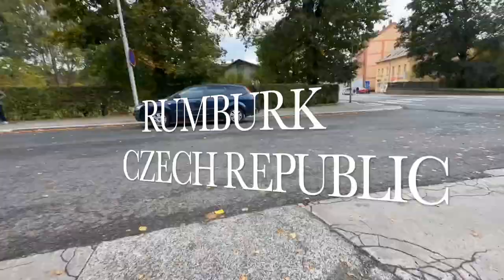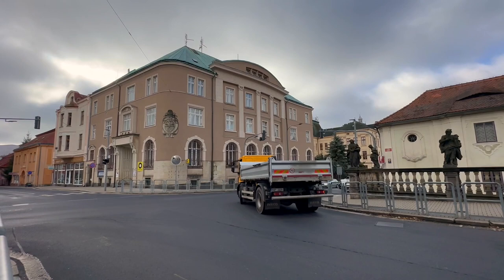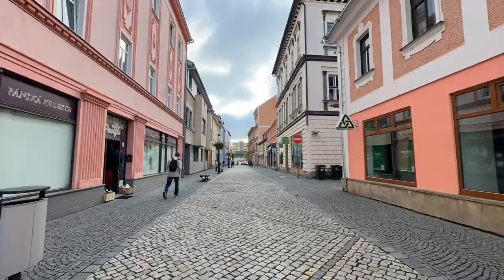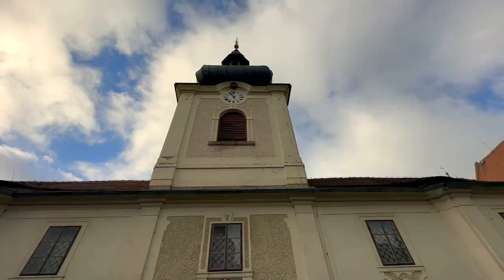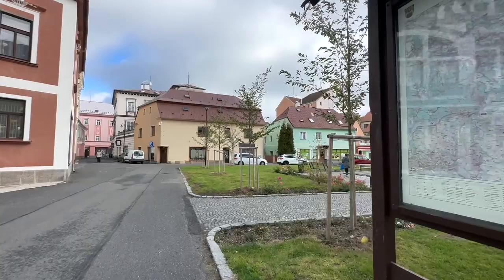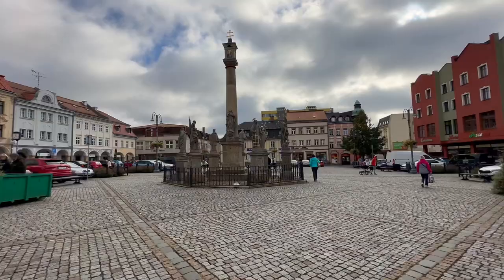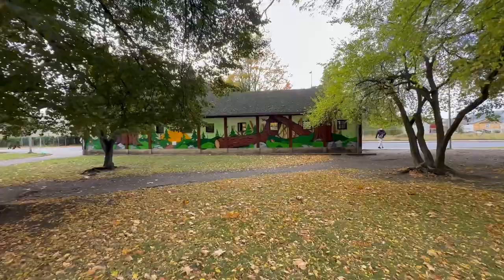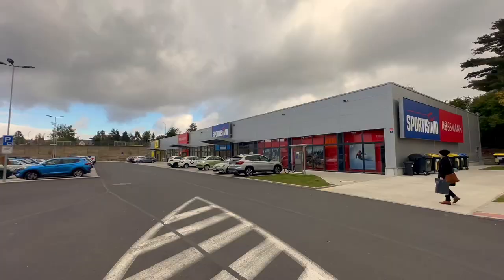TRAVEL VLOG: RUMBURK CZECH REPUBLIC QUICK TOUR | LORETA CHAPEL | PLAGUE COLUMN/OUR LADY COLUMN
Hello everyone, I am happy to share this travel video to all of you. I have been to Rumburk Czech Republic. I find that place interesting and to my surprise it really was an interesting travel. I have learn about the history of the place and its beuatiful unique monuments. There also good restaurants and shops where you can dine and buy some items. I hope that you like this video and stay safe during your travels. Thank you for your support to this channel. God bless.

I am a Travel Vlogger. I upload realistic videos that feature me exploring new areas or locations.  I believe that not everybody would have the same eye or experiences but all i wish is that i could be able to bring  you new perspective about the places i will travel and find meaning in the videos that i upload. I also wanted to promote the location or country, and show what there is to experience. Thank you for your support.